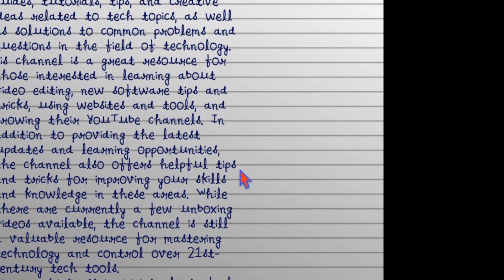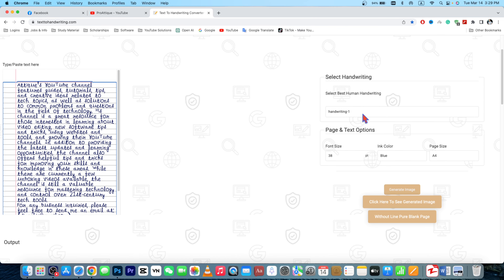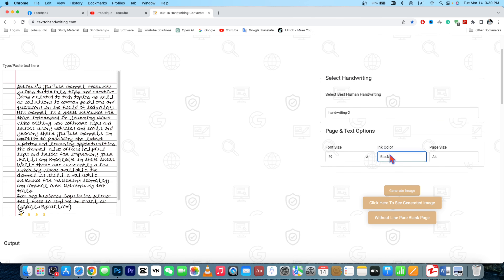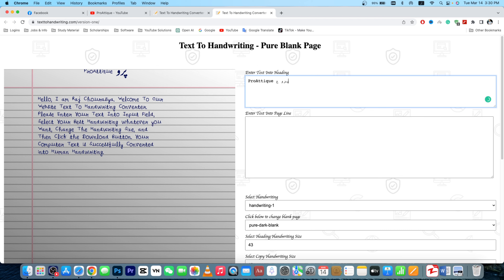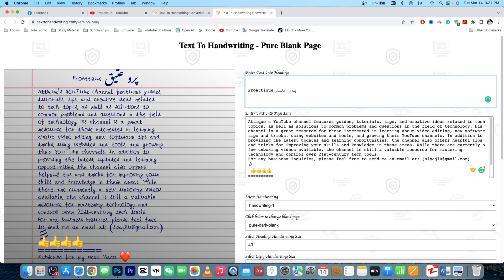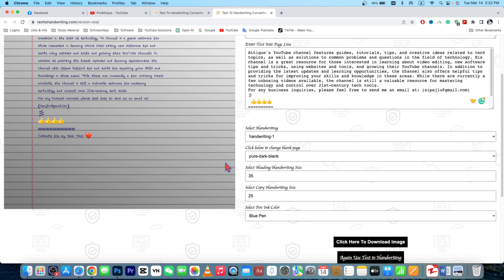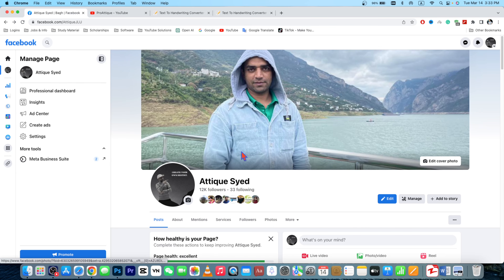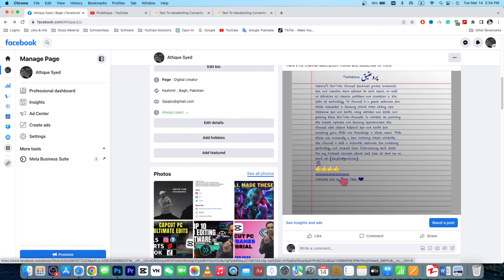Convert Digital Text to Handwriting for Free: Unlimited Words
In this video, we will show you how to easily convert any digital text into handwriting for free with no limitations on the length of the text. This tool is perfect for those who want to add a personal touch to their digital content, create handwritten notes, or simply want to make their text stand out.

We will walk you through the process step-by-step, and show you how to use this free text-to-handwriting conversion tool. Whether you're a student, blogger, or content creator, this tool can help you add a unique touch to your work. Converting digital or any kind of text to handwriting looks perfect and it is very essential for those who didn't practice writing skills (like I did) in high school.

With this free text-to-handwriting converter, you can convert any text quickly and easily. It's perfect for creating personalized messages, adding a personal touch to your blog posts, or creating handwritten notes for your friends and family. Best of all, there are no limitations on the length of the text, so you can convert as much text as you want.

So, join us in this video and learn how to convert text to handwriting for free with no limits.